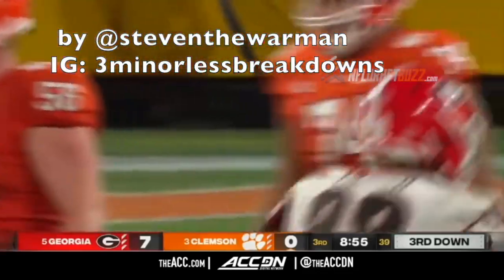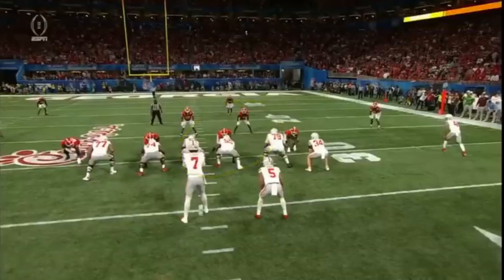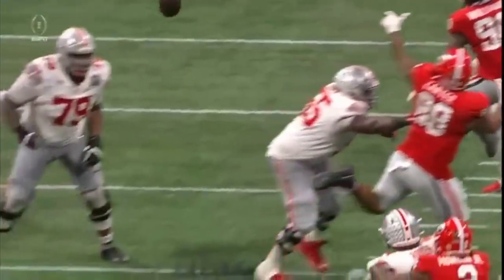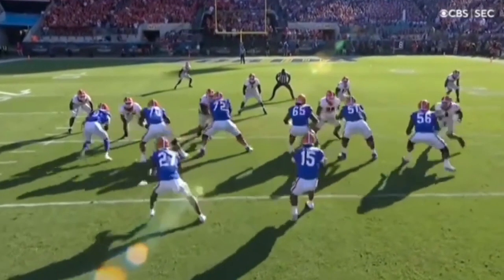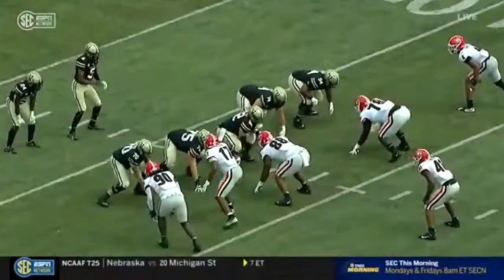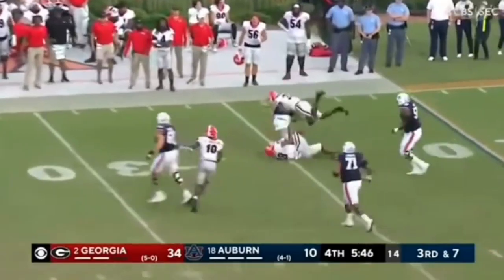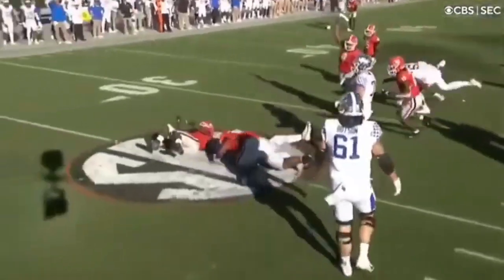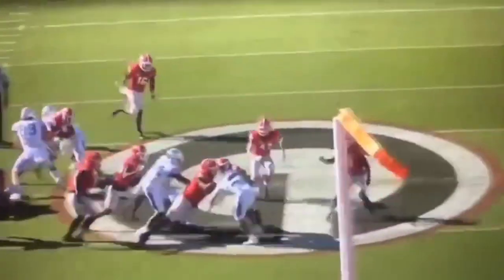2023 NFL Draft: Jalen Carter in 3min or Less